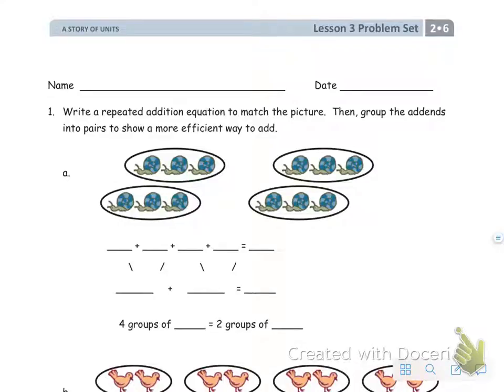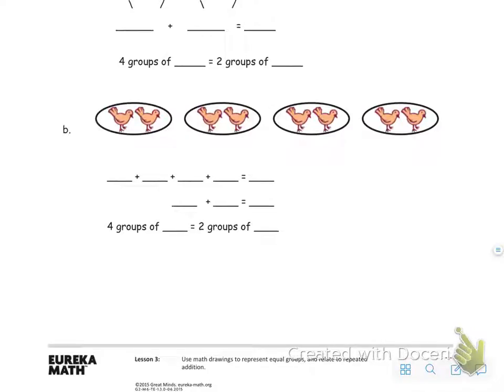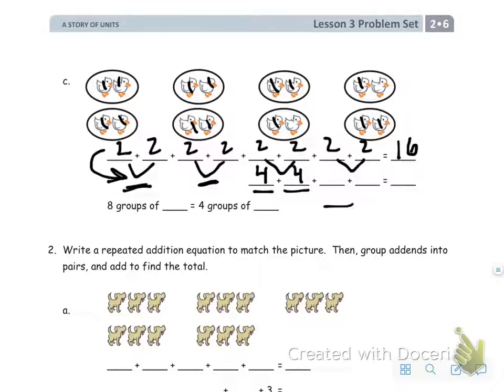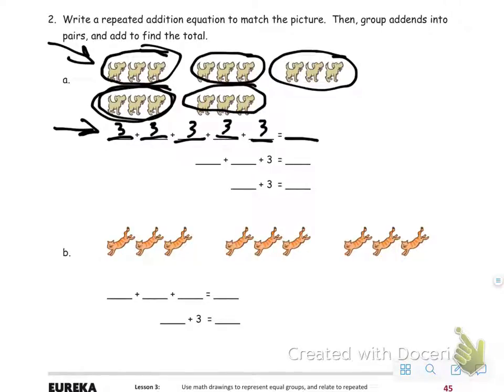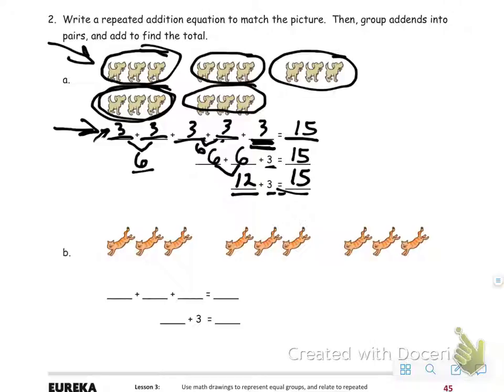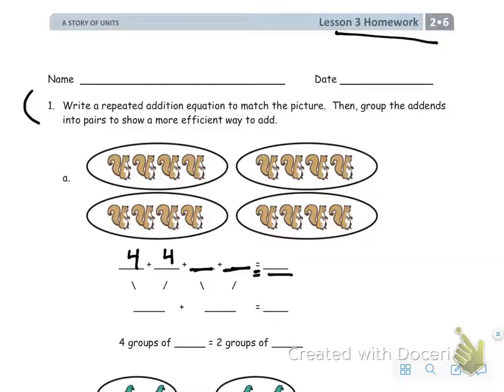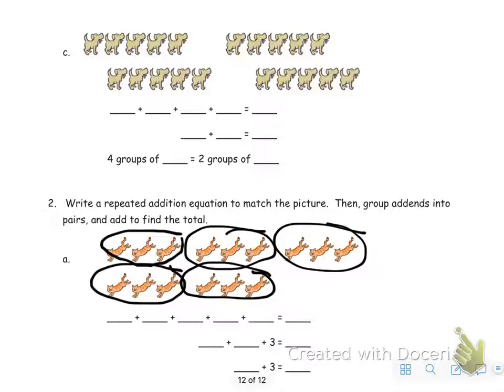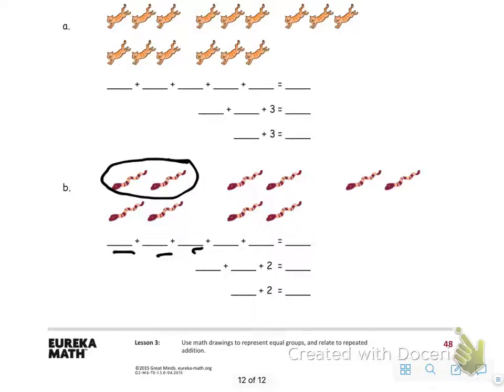Eureka Module 6 Lesson 3